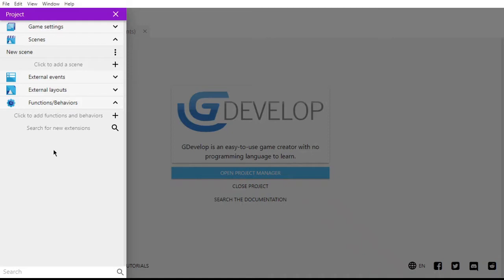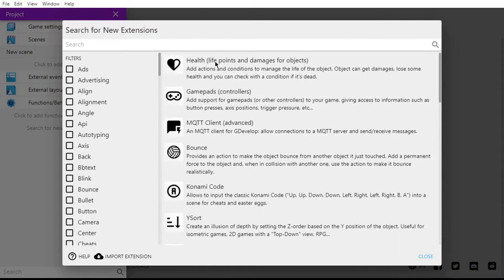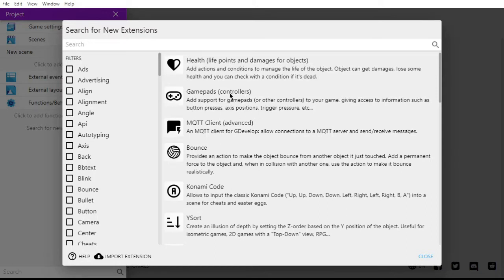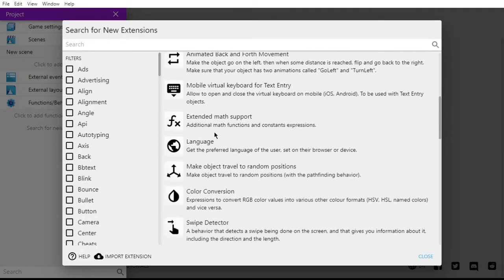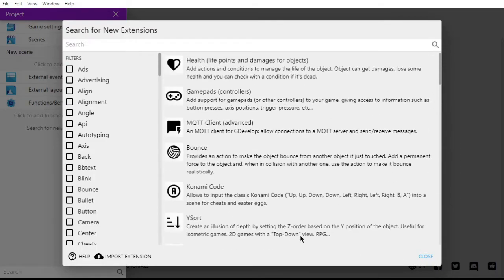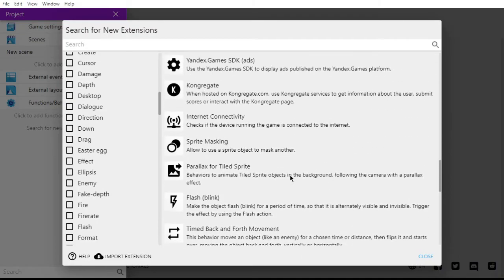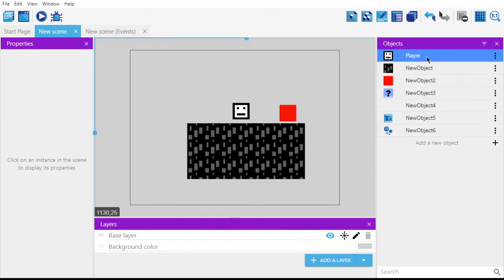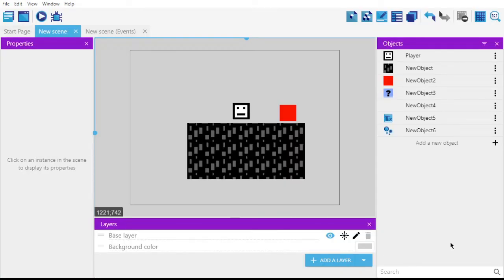Extensions in GDevelop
Hi! This is an overview of some extensions in Gdevelop. I hope to do some more videos on cool extensions for gdevelop in the future.